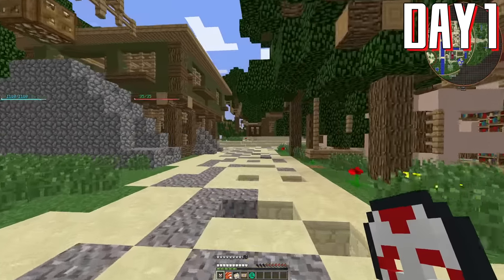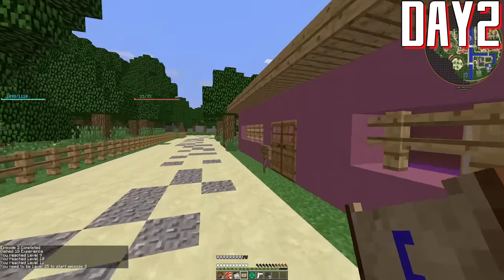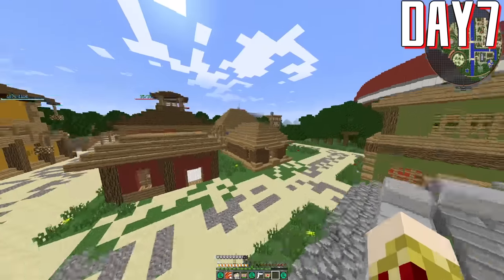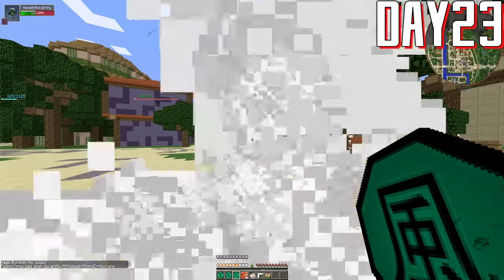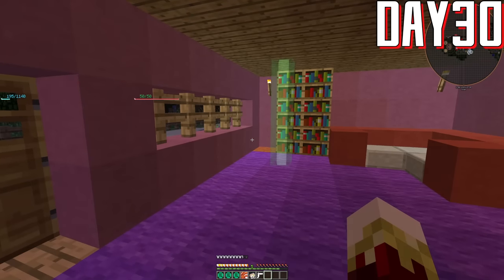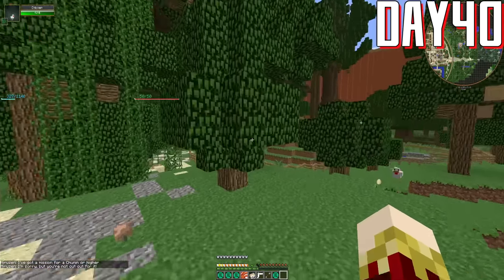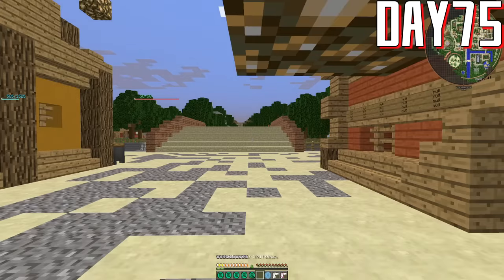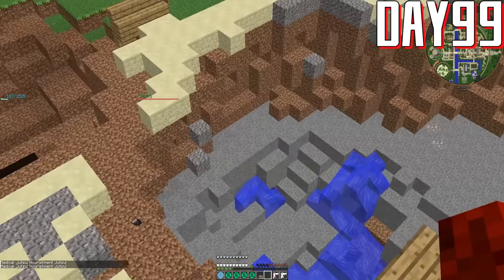I Survived 100 Days As NARUTO UZUMAKI in Minecraft Naruto Shippuden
Today I play as the GOAT Naruto Uzumaki in Modded Minecraft Naruto Shippuden. 100 Days as Naruto Uzumaki isn't an easy task, this mod was insanely difficult for me to manage but it was overall a blast! I loved using kurama the nine tailed fox and using the rasengan to destroy my enemies!

I hope to grow with you all and become one of the greats.